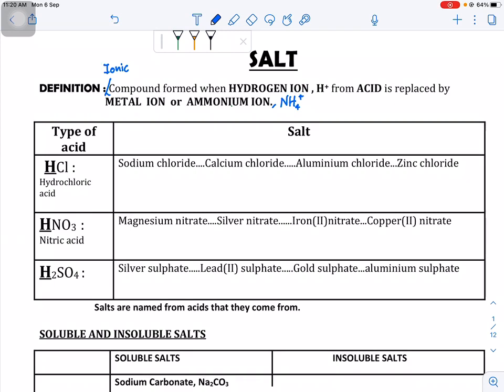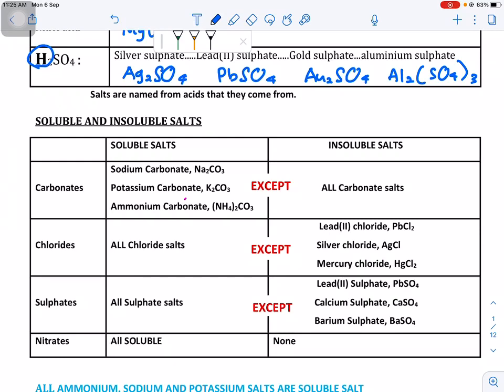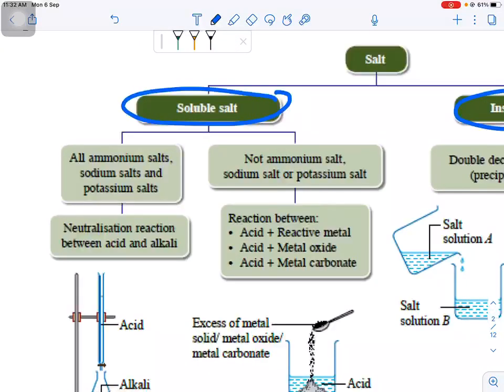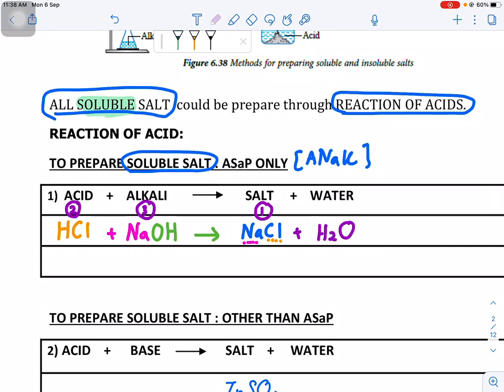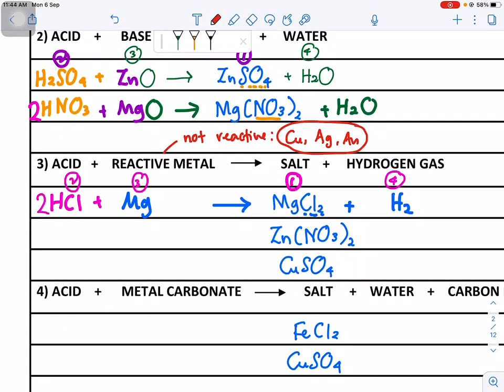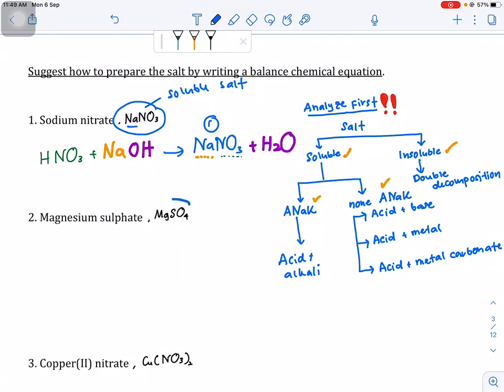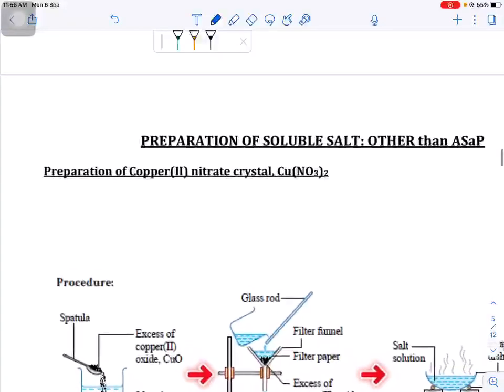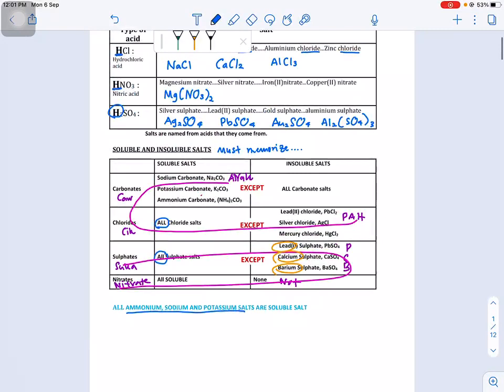FORM 4: CHAPTER 6 ACIDS, BASES AND SALTS ( 6.9: PREPARATION SOLUBLE SALT- PART I)